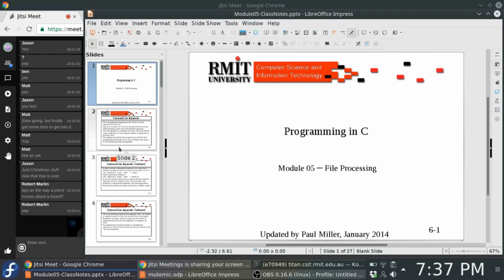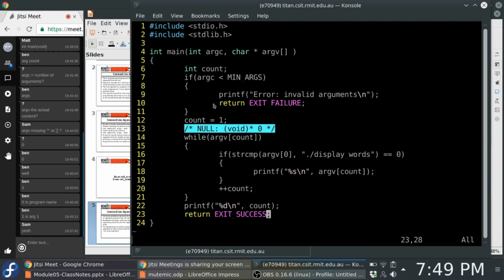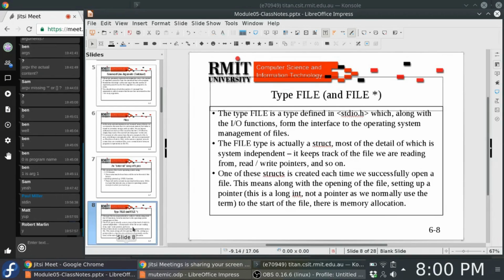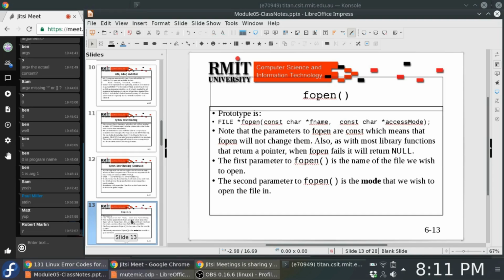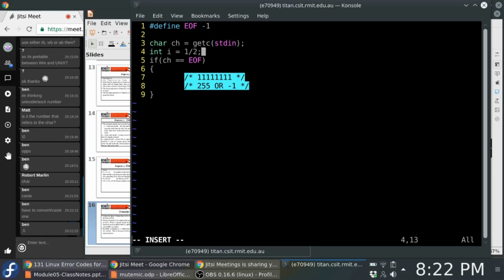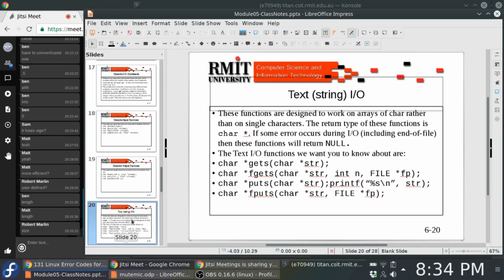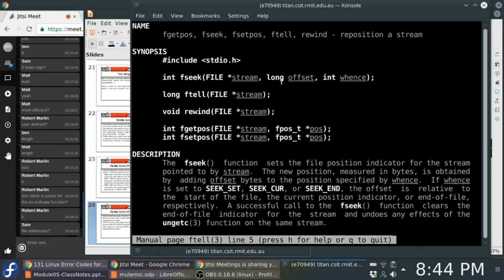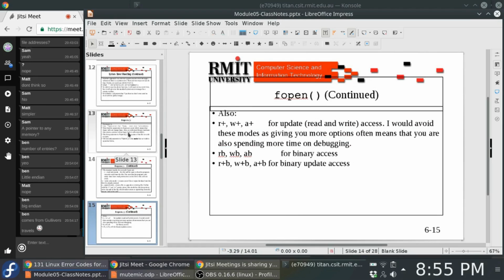CPT220 SP2 2017 Week 5 Lecture Chat Recording